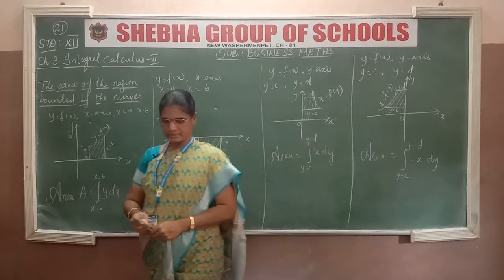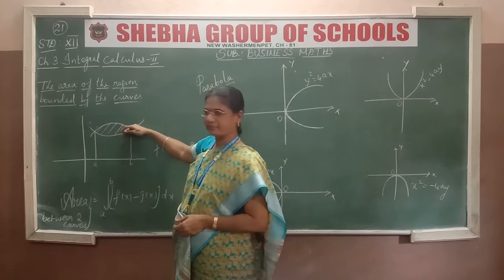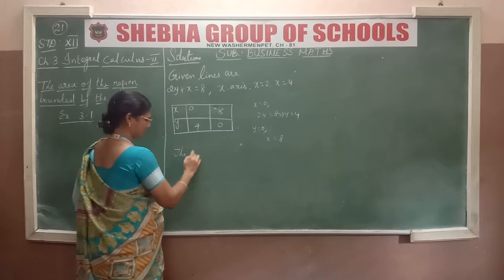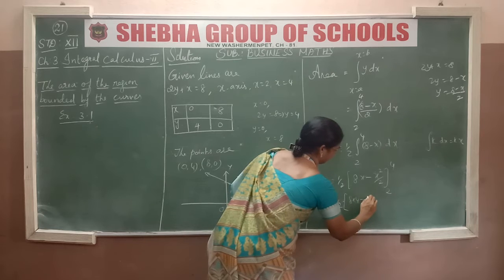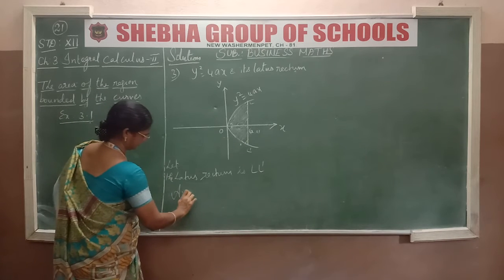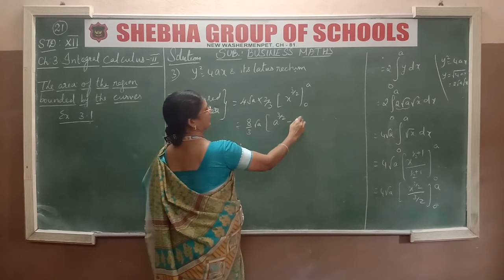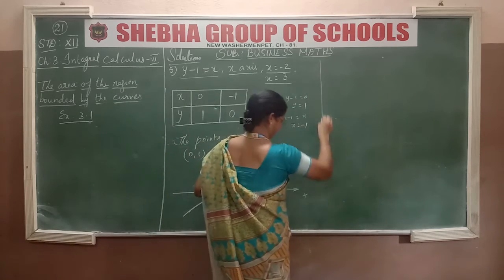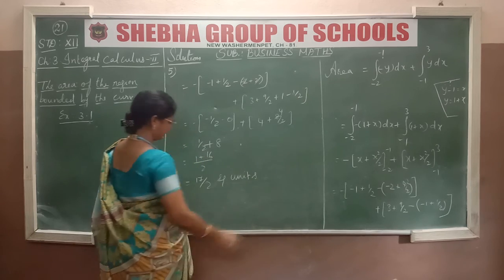06.10.2020 XII-STD BUSINESS MATHS CL:21 CH:3 INTEGRAL CALCULUS - II (PART-1) (MRS. UMARANI)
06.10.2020 XII-STD BUSINESS MATHS CL:21 CH:3 INTEGRAL CALCULUS - II (PART-1) (MRS. UMARANI)